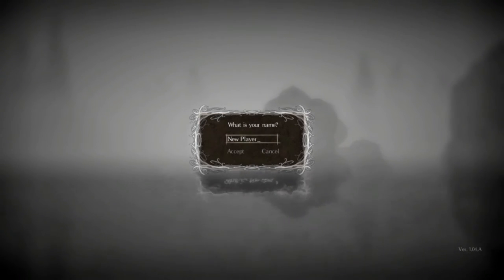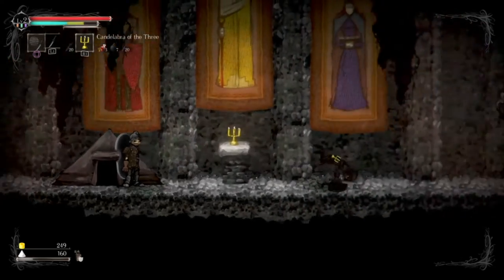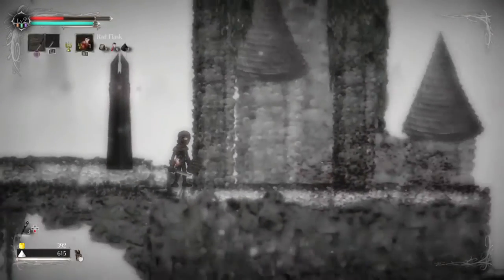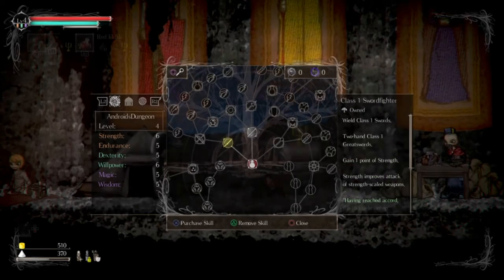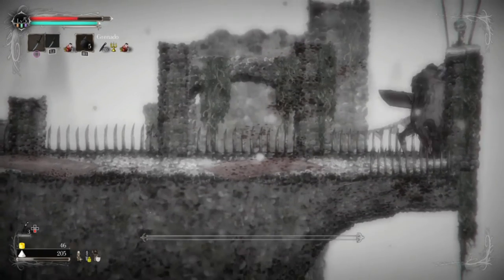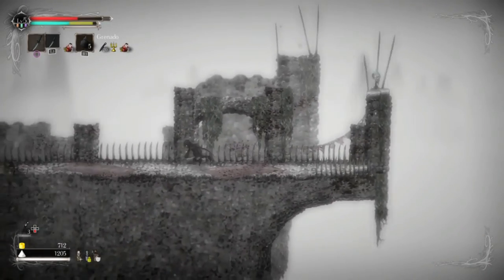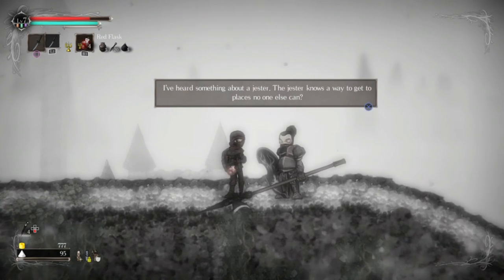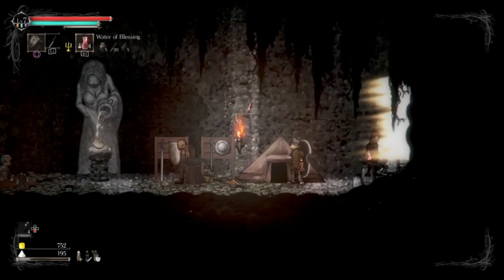The Android's Cabinet: Salt and Sanctuary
Christian gets a good dusting of salt, there's sanctuary at some point too.

We are the Android's Dungeon! A collection of turbo nerds doing their best to play some damn video games and show you, the people, what kind of neat, crazy and sometimes terrible games are out there and hopefully have some fun along the way. We have a weekly podcast you can check out over on Soundcloud, iTunes and most other podcast hosts in existence that covers THE HOTTEST video game news, controversy, rumors as well as whatever other media and pop culture we may be into that week.

Featured Dungeoneers: Christian